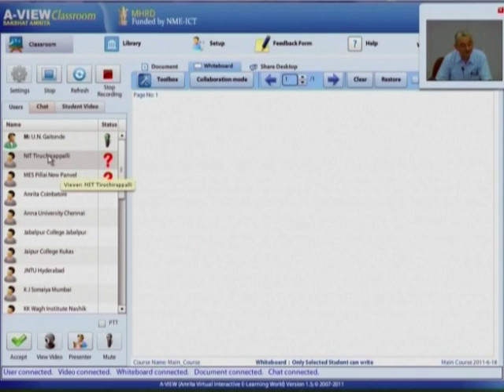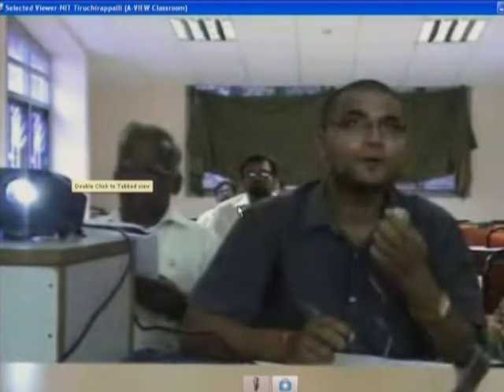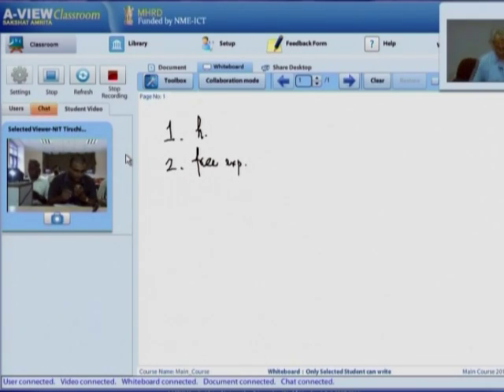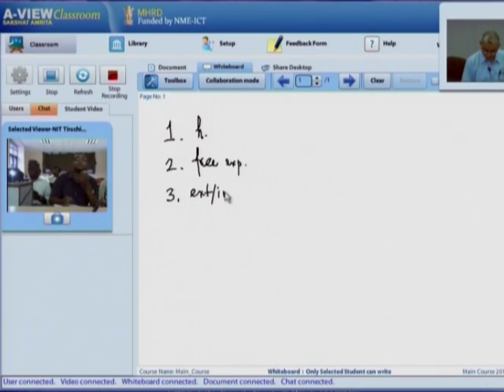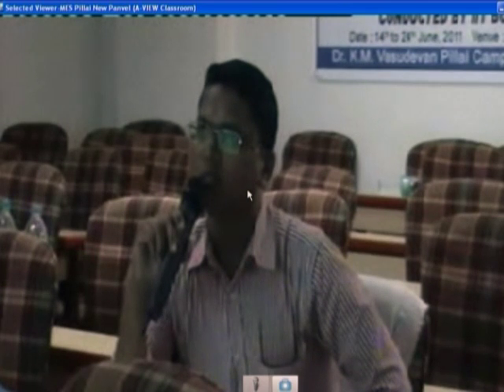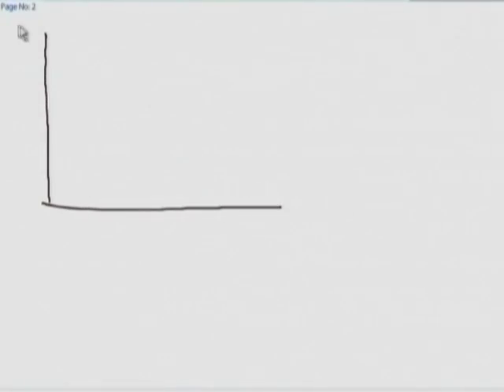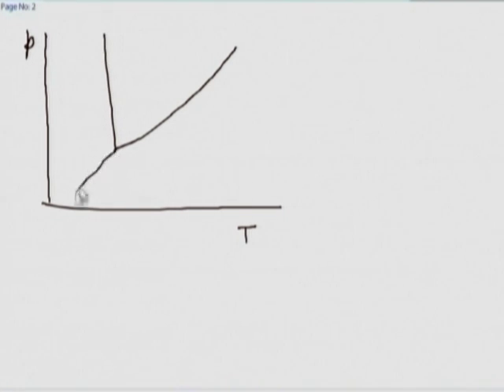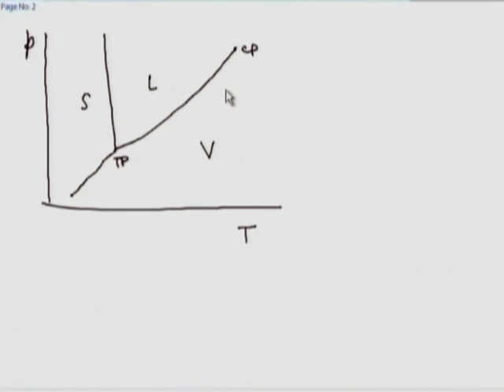TDME M L9D Discussion Session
This is part D of 9th session of Thermodynamics in Mechanical Engineering Workshop arranged for teacher. It was delivered by Prof. U. N. Gaitonde from IIT Bombay.

In this session he took questions from various remote centers and answered them.